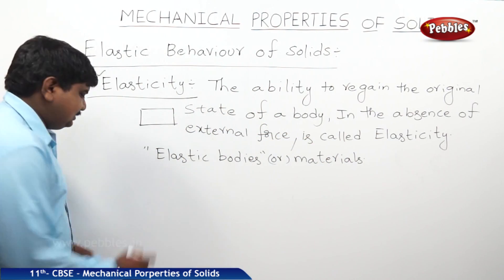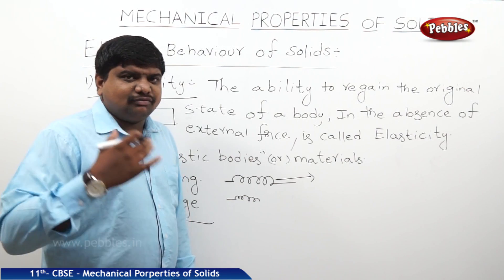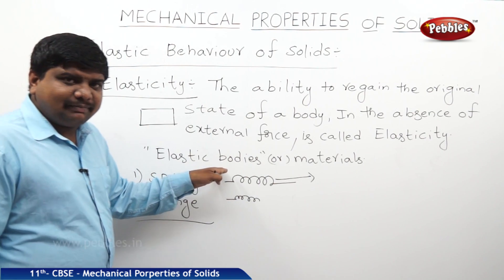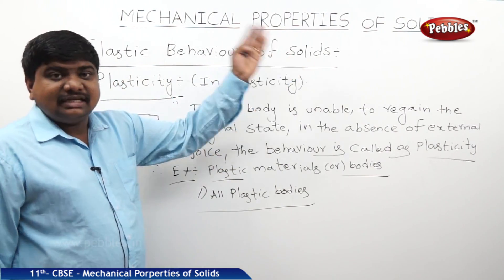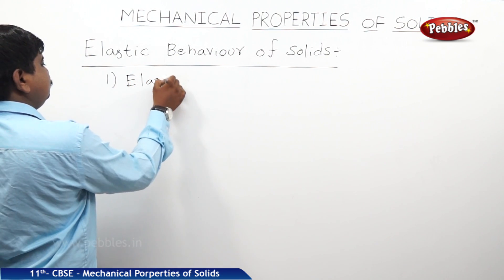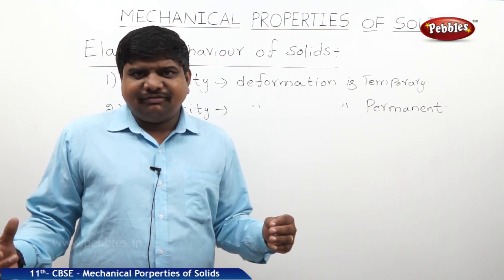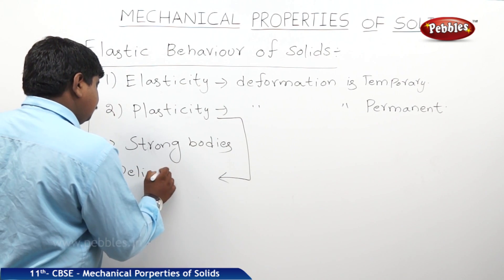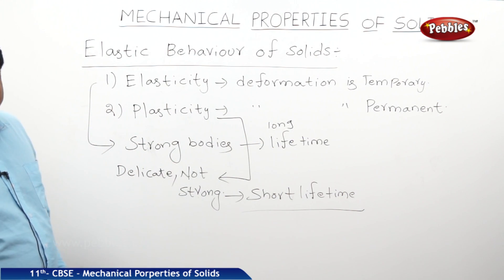Elastic Behavior of Solids : Mechanical Properties of Solids | Physics | Class 11 | CBSE